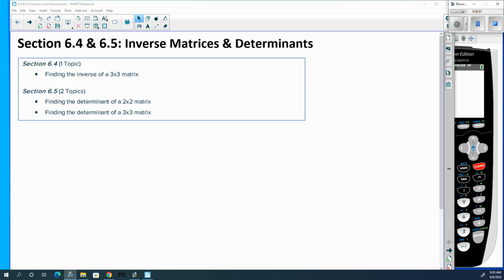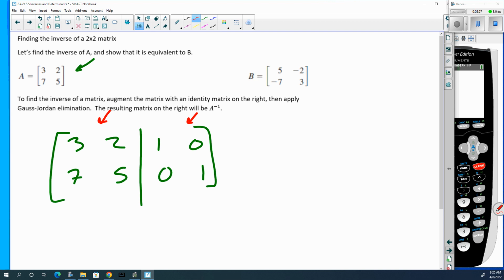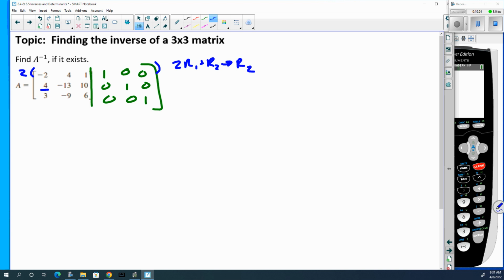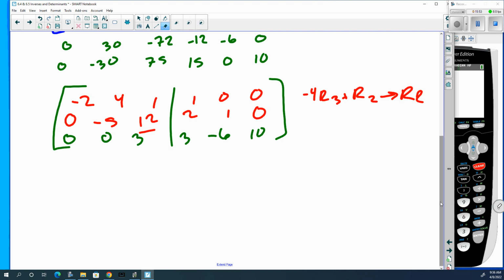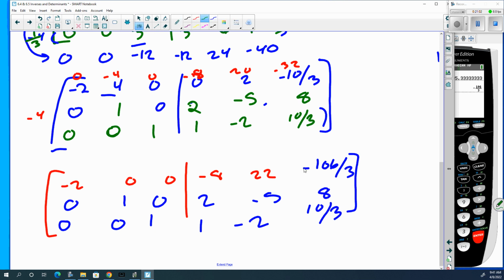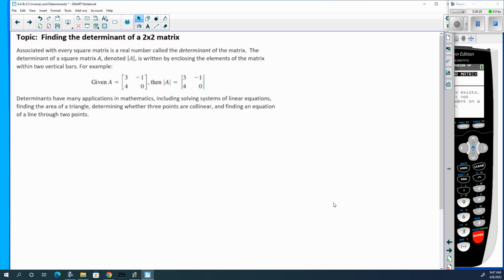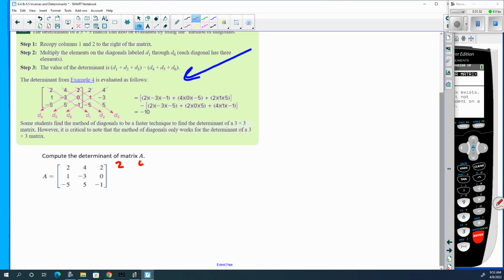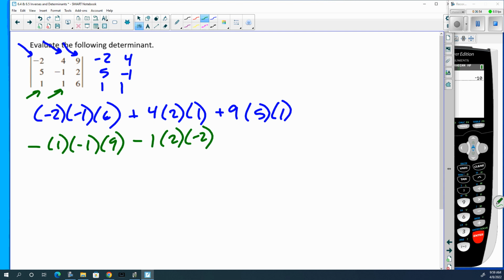1050 6 4&6 5 Inverses and Determinants